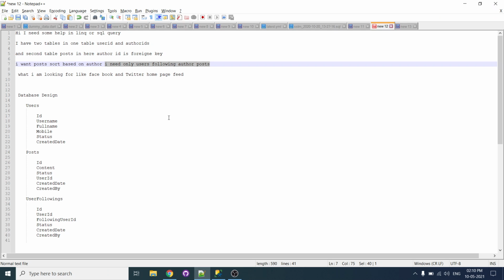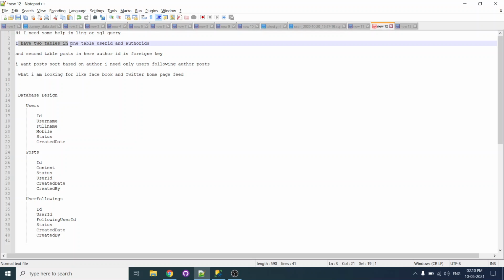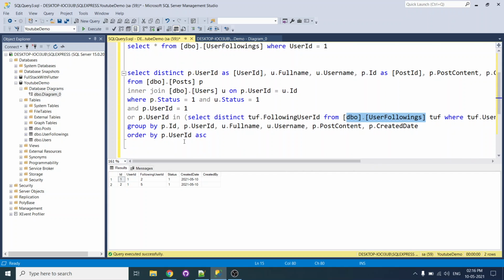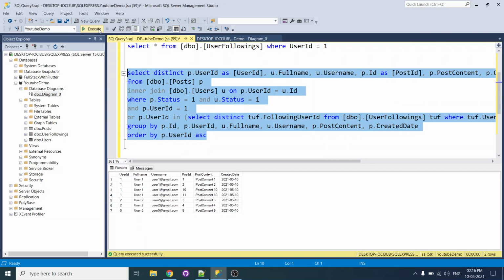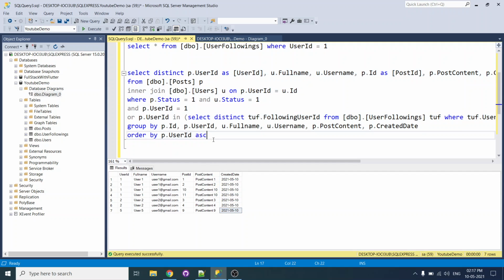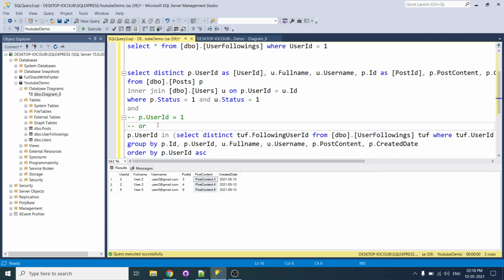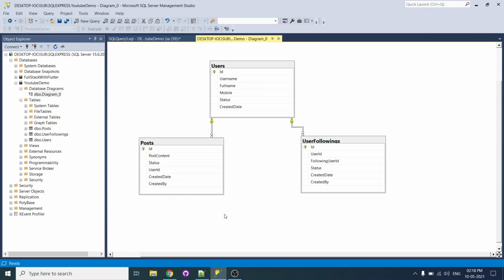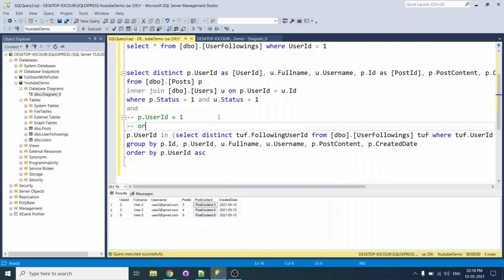How to Write SQL Query to Fetch posts list by User Followers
DB Design and Write SQL Query to Fetch posts list by User Followers

Structure a database for a Blog
Guide To Design Database For Blog In SQL Server